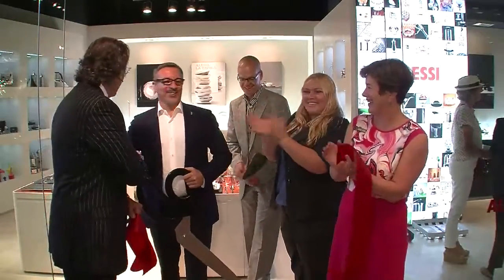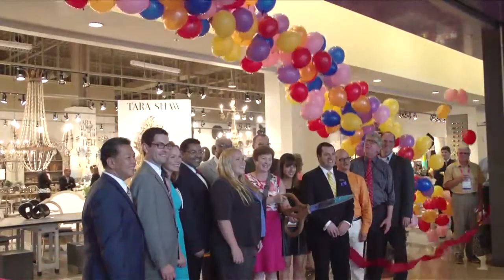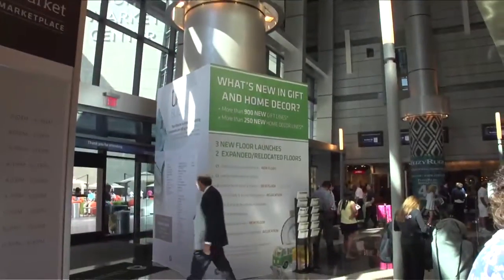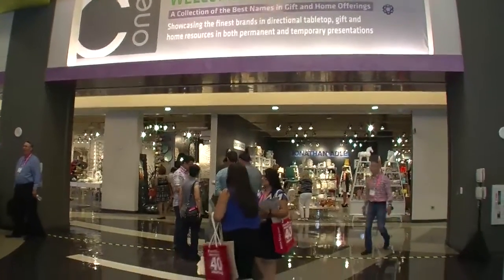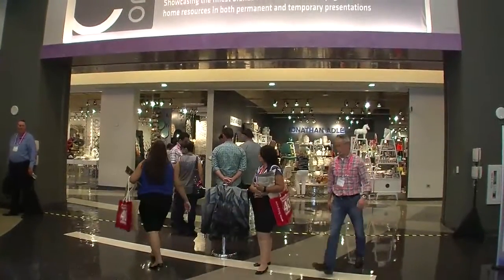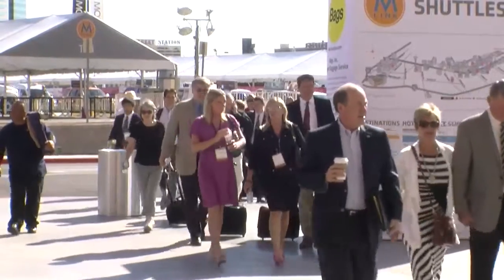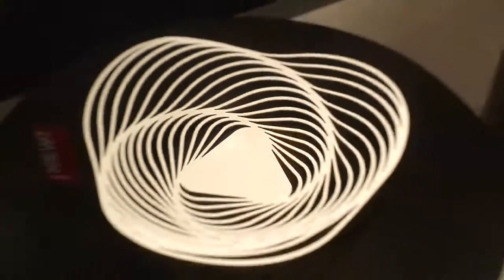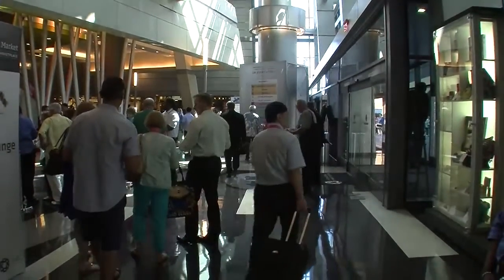Las Vegas Market: c-ONE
You're invited to become part of the juried c-ONE showcase — a celebration of design in the industry's most exclusive and inspiring showcase of Gift, Home and Furniture products.